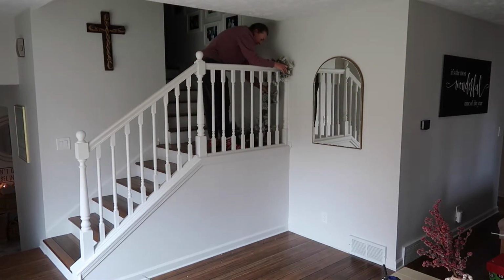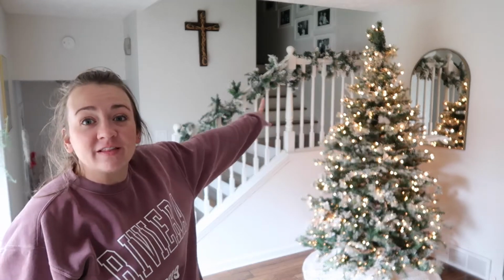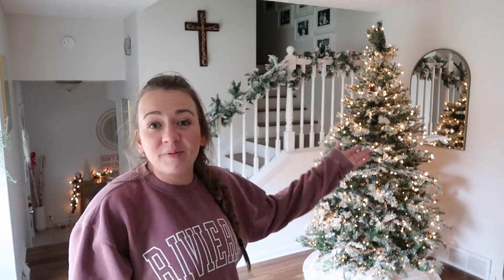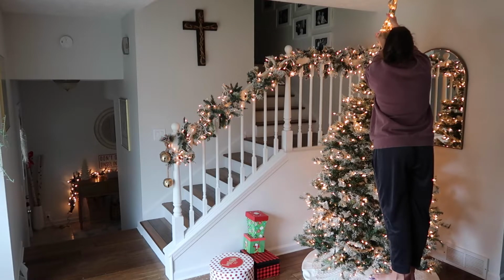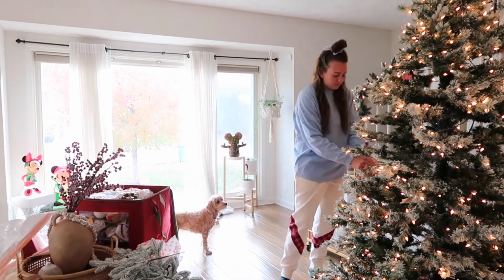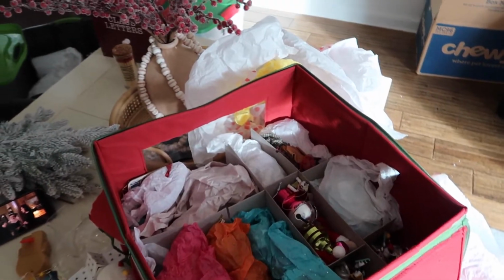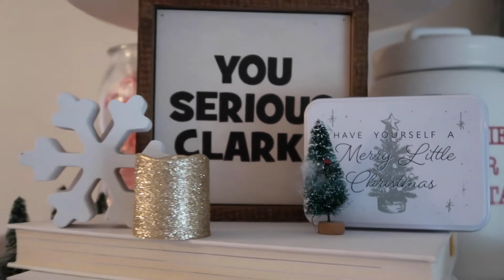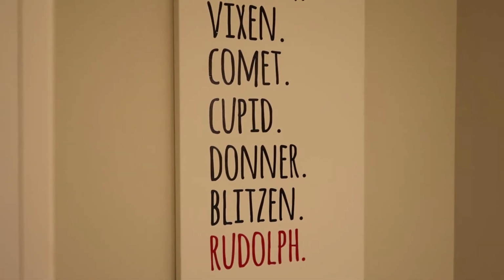CHRISTMAS DECORATE WITH ME | PART 2 | VLOGMAS 2021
Tis the seaon! I absolutely love decorating our home for Christmas and love sharing it with you! This is Part 2 of our Holiday Decorate with Me vlogs this year.

Here are the new ornament organizers I am planning on getting at the end of the season